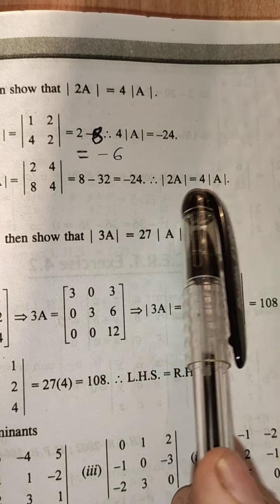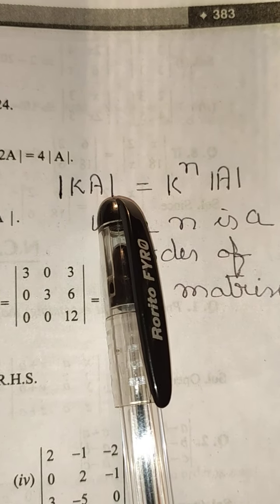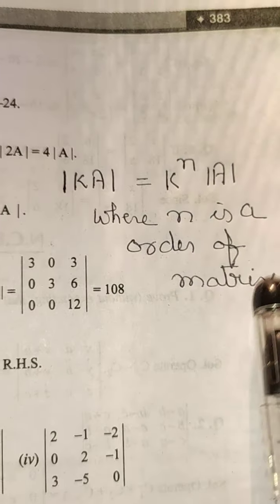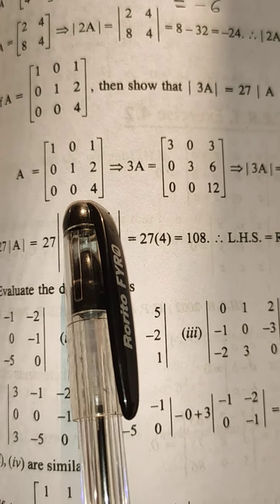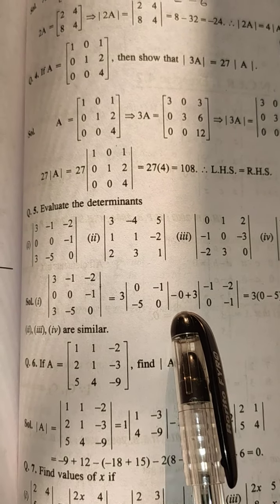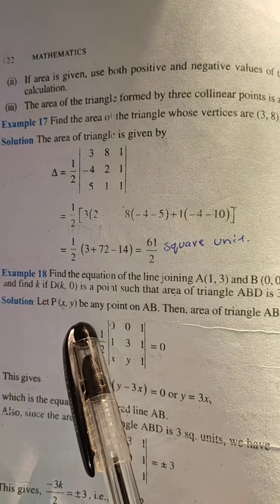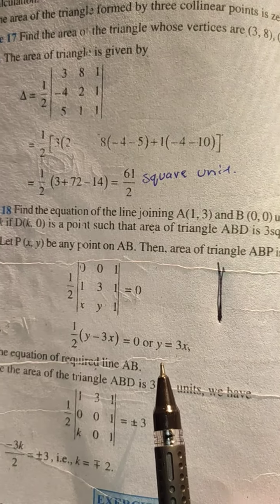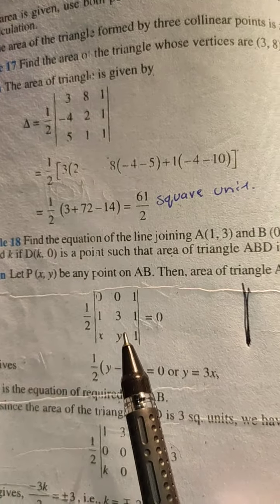Class 12th chapter-4 Determinants(Lecture-1)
Introduction and concept explanation of exercise 4.1&4.2